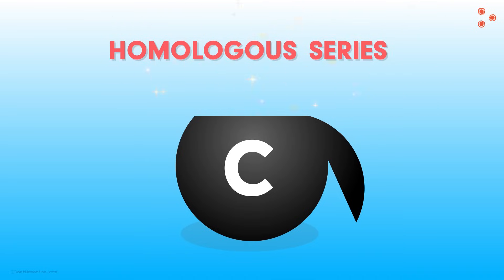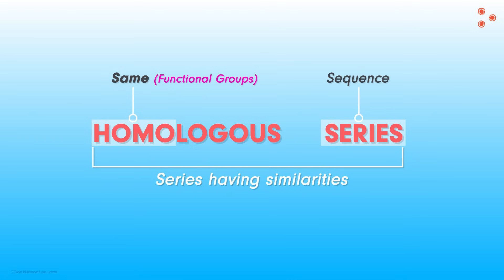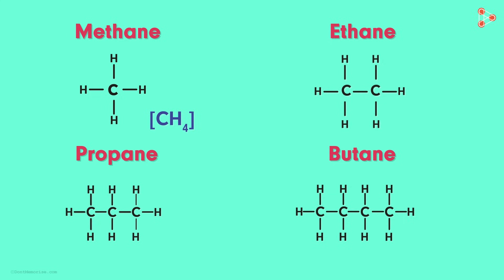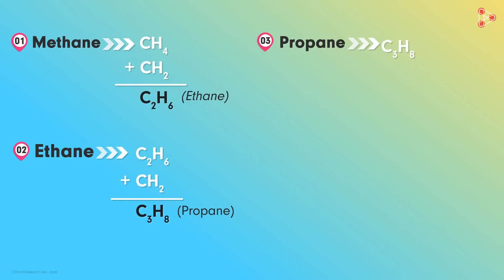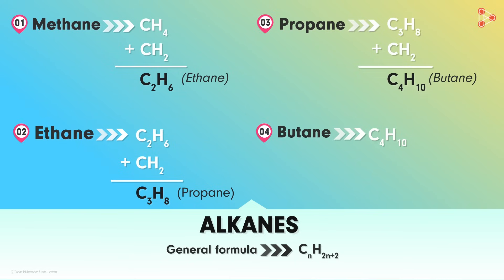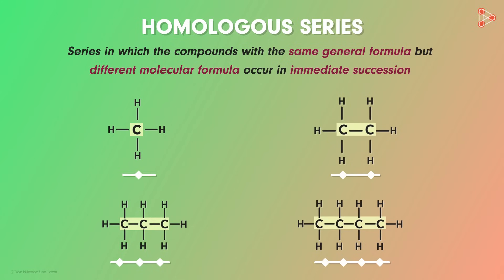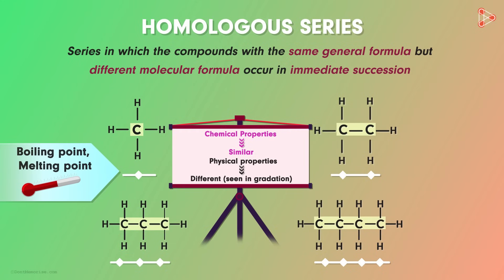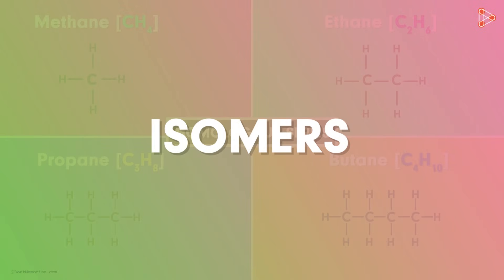Homologous series | Don't Memorise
Mathematical tables are super interesting. They follow a series of succession. A few Carbon compounds also exhibit a similar pattern. They occur in a particular succession. Watch this video to get introduced to such amazing compounds.

To access all videos related to Carbon and it's compounds, enroll in our full course now

In this video, we will learn:
0:00 element carbon
0:13 homologous series concept
2:59 define homologous series
3:34 properties of elements in the homologous series